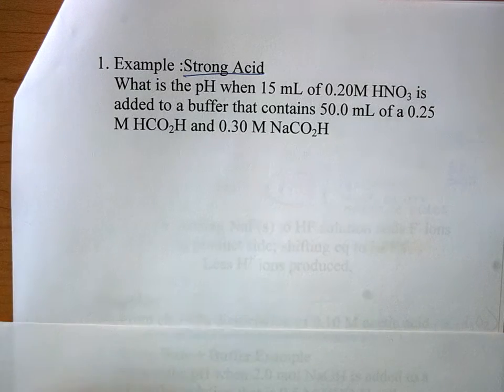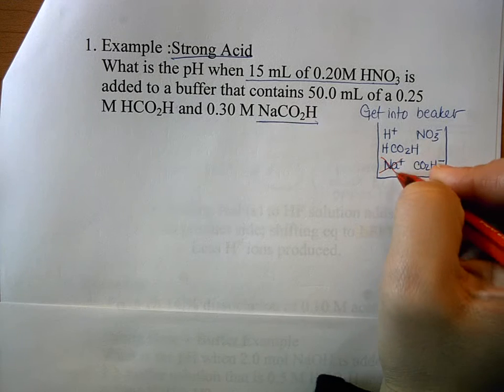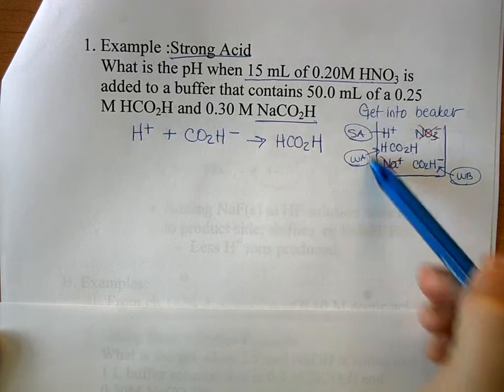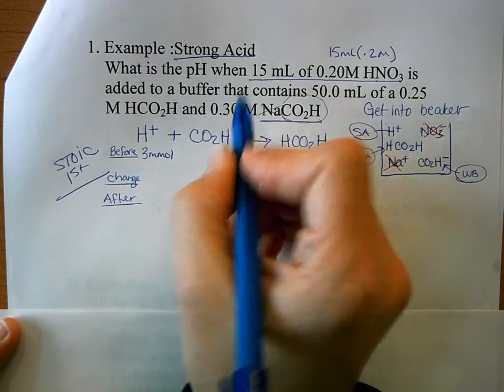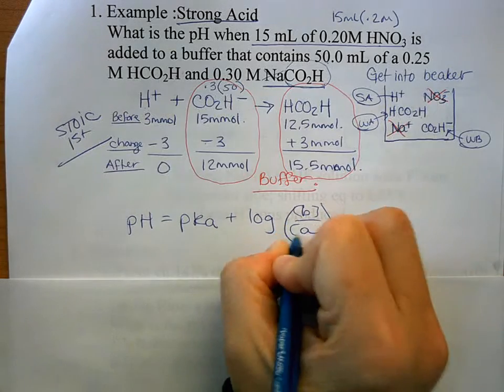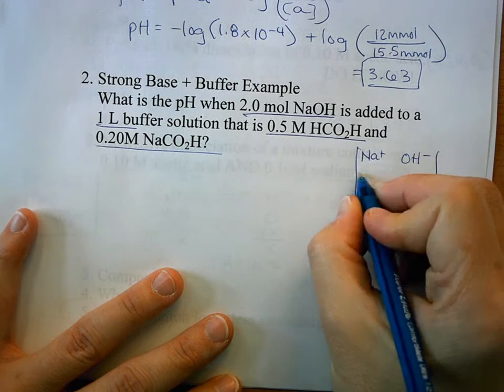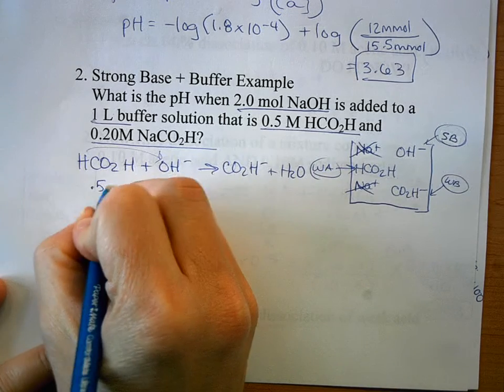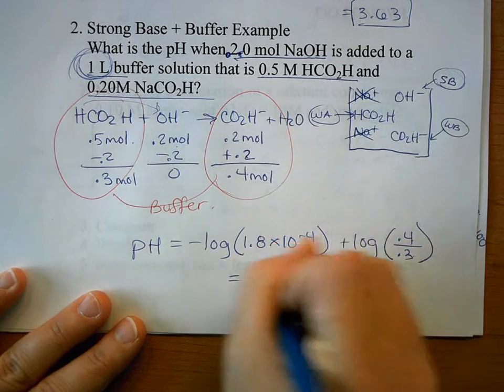15.1-15.3 Lecture 005